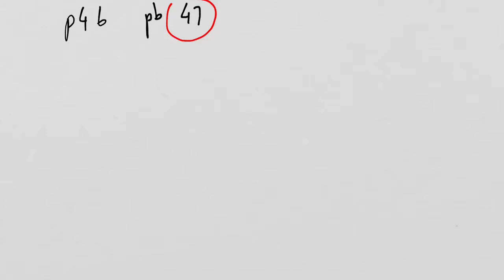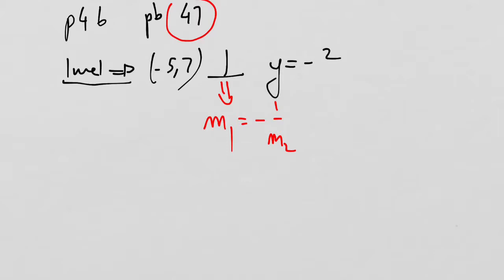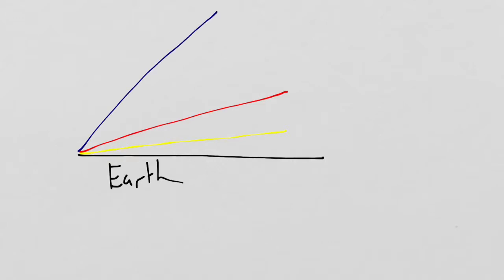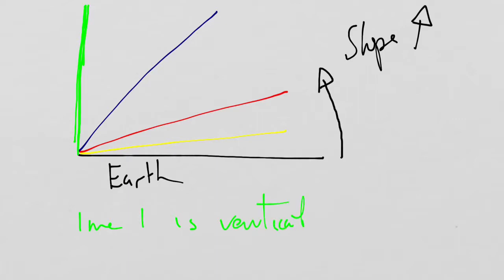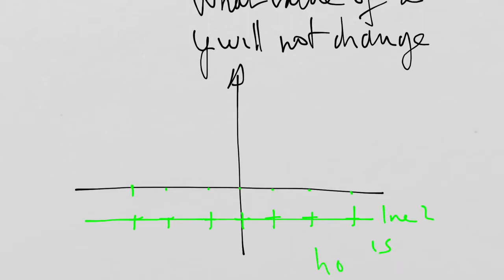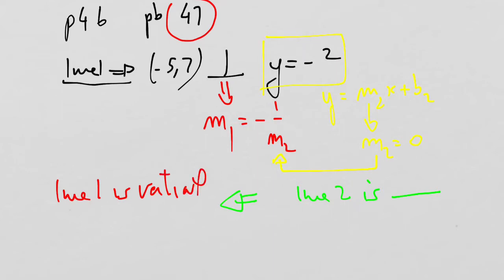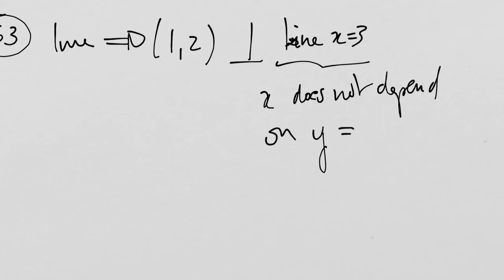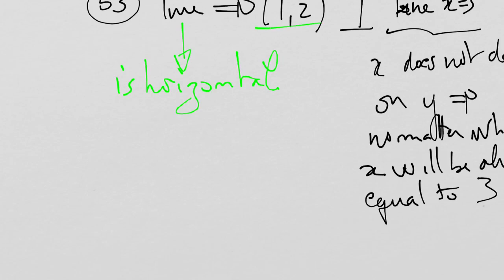104 1.4p46 pb 47,53